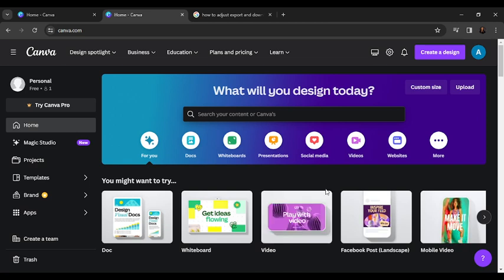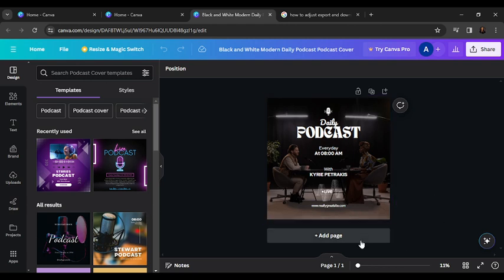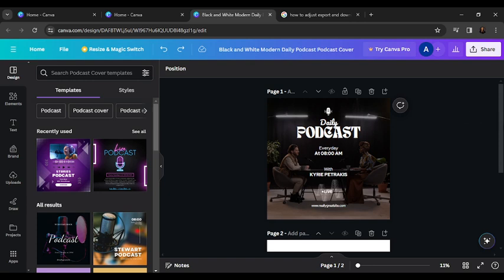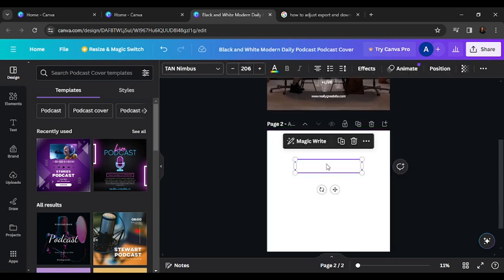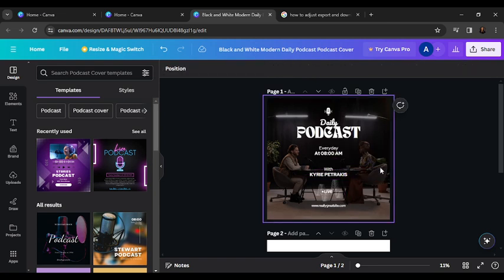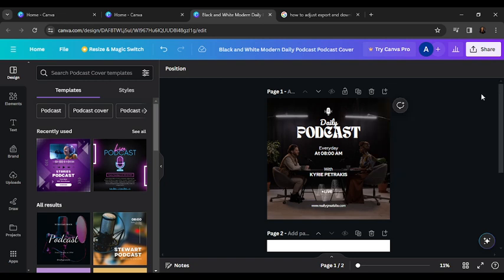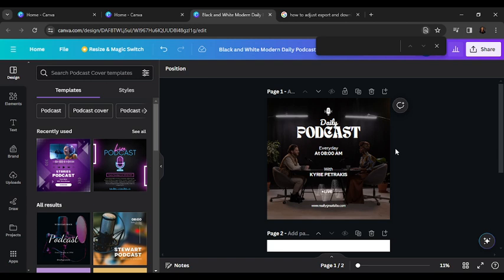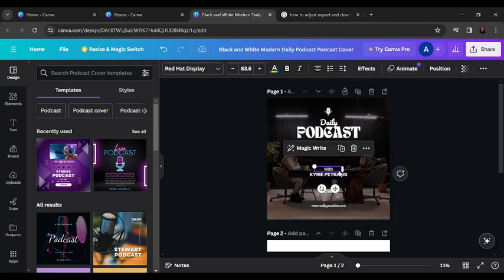How To Customise Keyboard Shortcuts In Canva (Easiest Way)​​​​​​​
Today we talk about How To Customise Keyboard Shortcuts In Canva, so stay until the end of the video to see the full explanation.